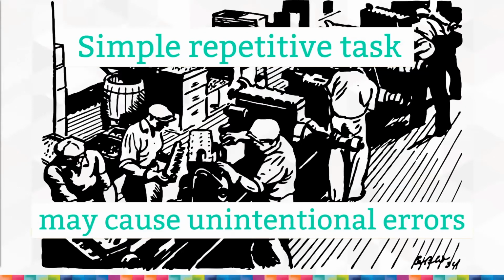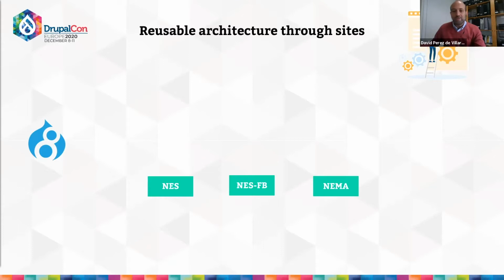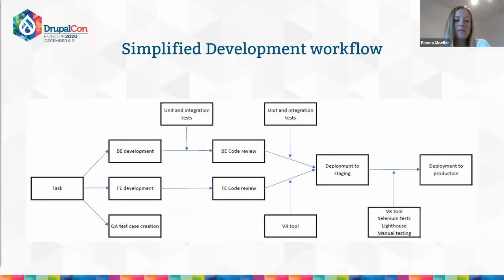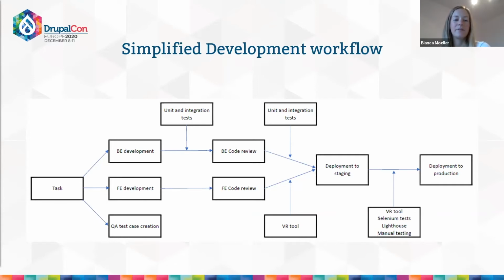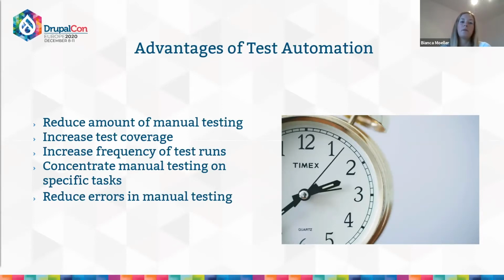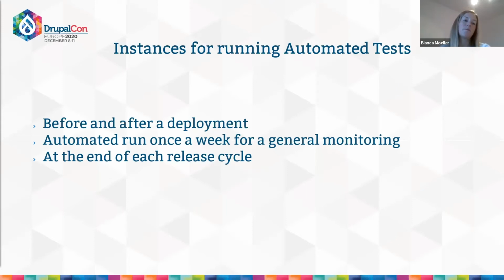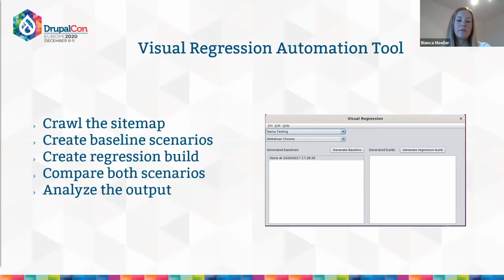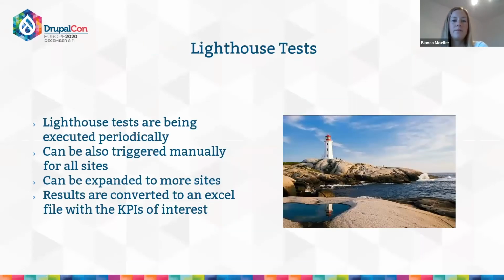CLIENTS & INDUSTRY EXPERIENCES - QA Automation- Removing repetitive tasks while giving real valu...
We have the challenge to reduce the hours of quality assurance in many Drupal projects, to be able to add more value to the business by investing time in more productive tasks. Therefore, we developed a solution on how to automate steps during the QA process.